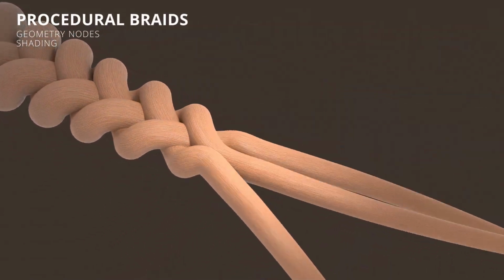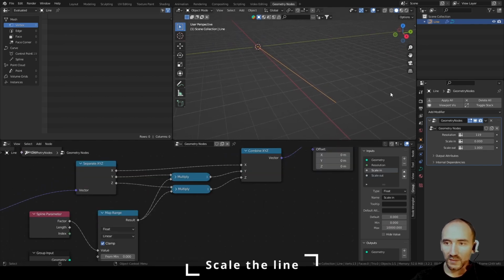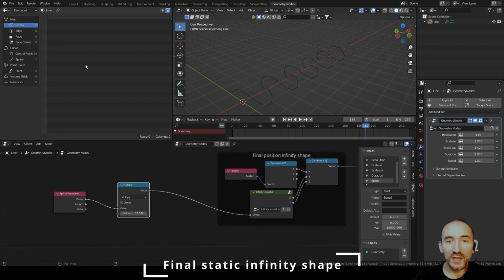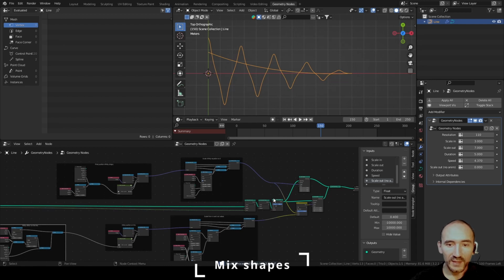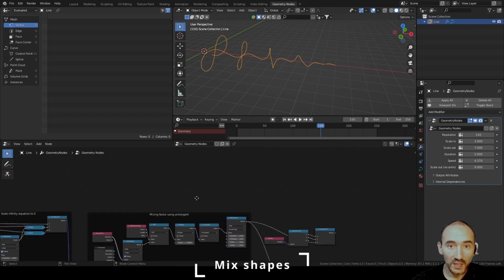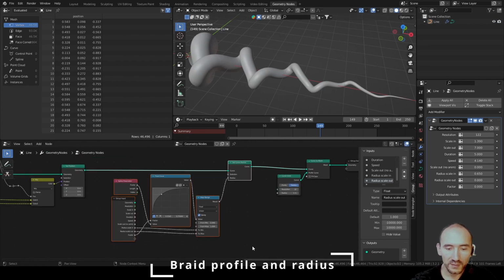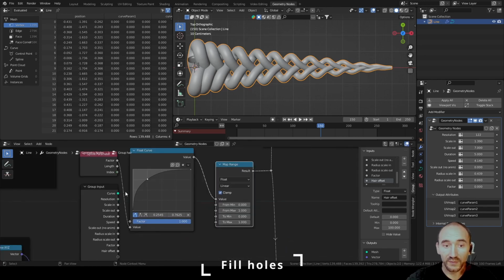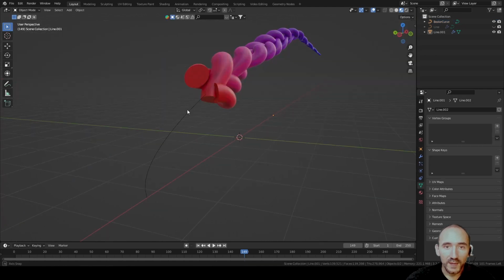Procedural Braids in Geometry nodes - Blender tutorial ENG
Tutorial to learn how to create braids in a procedural way using Blender 3.2.1

00:00 Intro
00:09 Concept

PART 1
01:07 Creation of the line and infinity equation formula
04:25 Position of the line points
06:16 Scale the line
09:22 Apply whip effect

PART 2
15:14 Final static infinity shape
18:47 Scale on the infinity shape
19:53 Synchronize shapes

PART 3
25:24 Mix shapes
39:58 Braid profile and radius
42:00 UV map
43:01 Groups of hair
48:59 Fill holes
52:15 Material
57:09 Final application
58:42 Outro